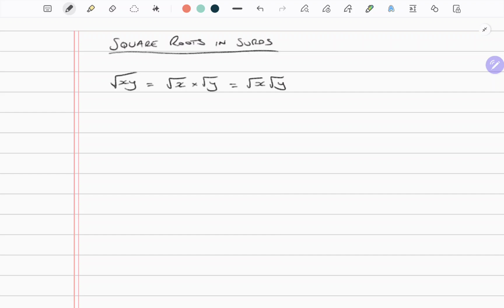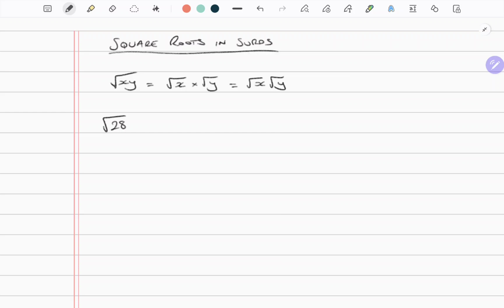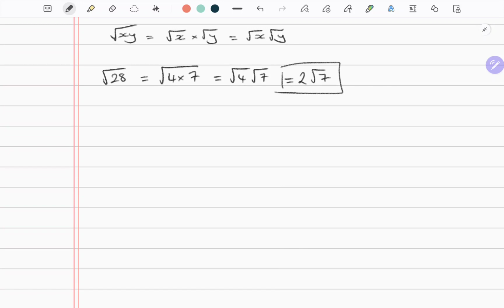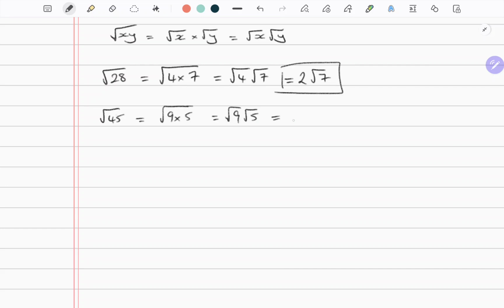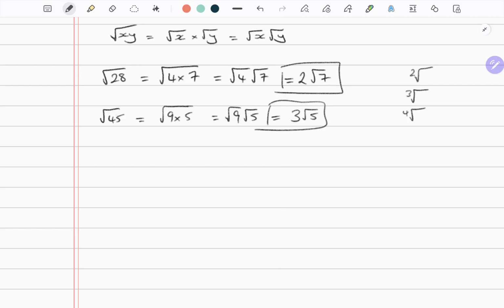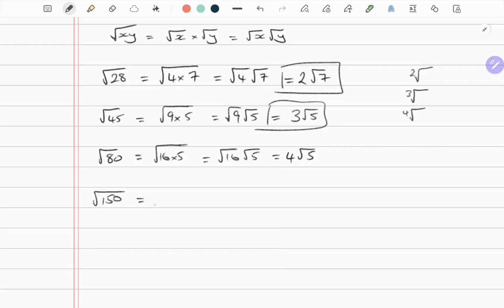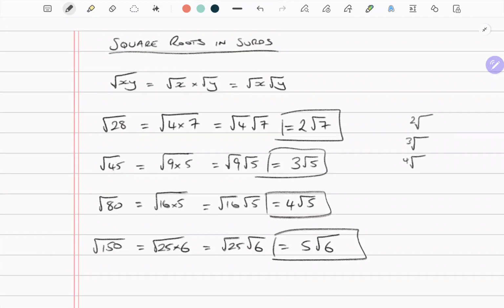Square Roots in Surds